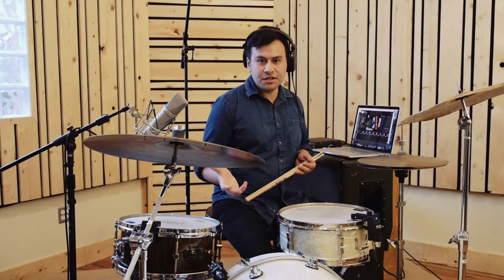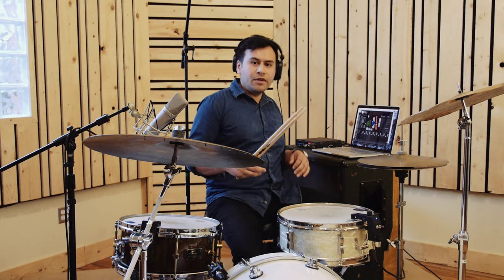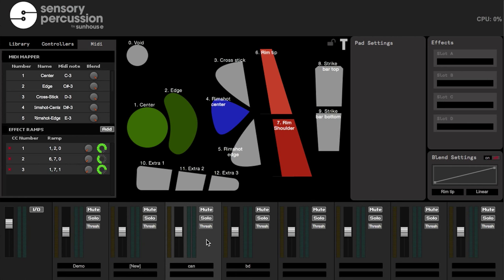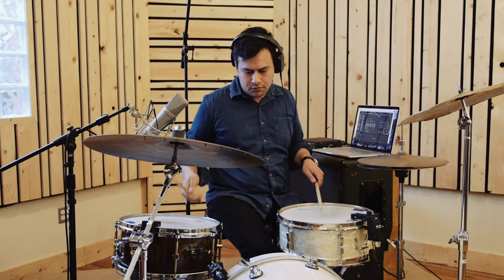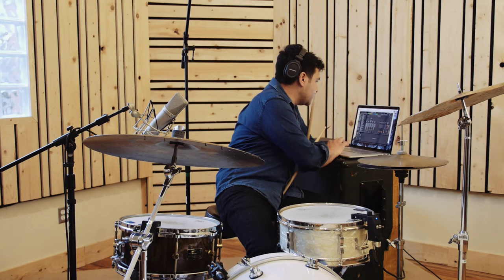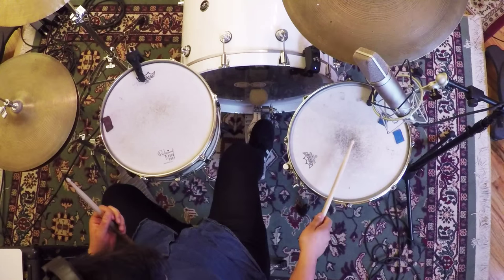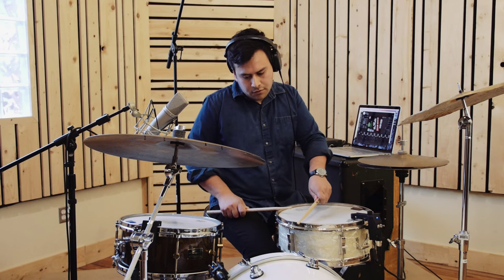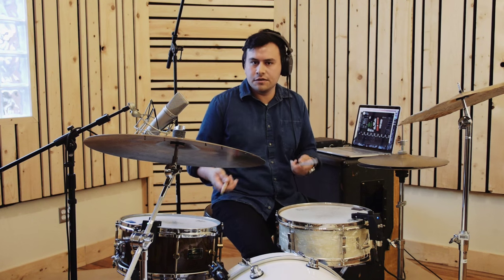Sensory Percussion Walkthrough: Side-chaining effects with multiple drums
Effects you assign can control any channel. In this video we show how you can have an effect controller on one drum affect all the drums on your kit. It's crazy!